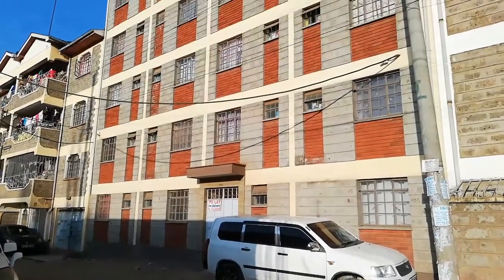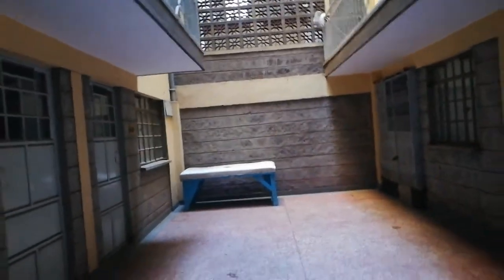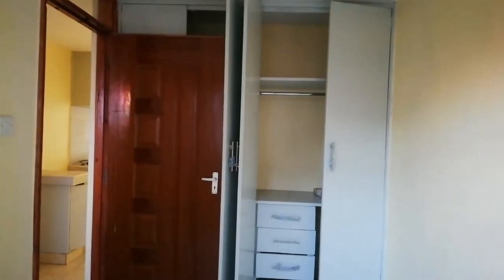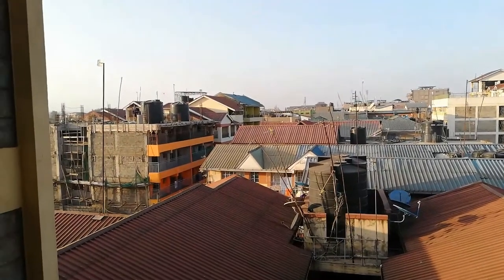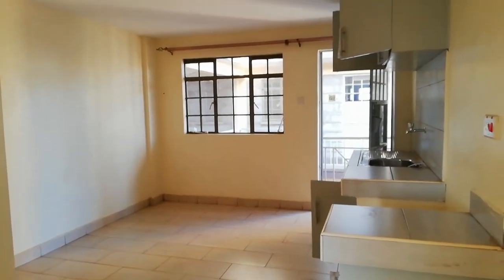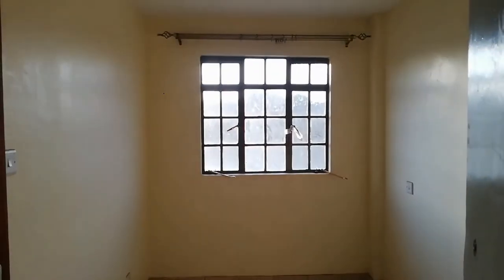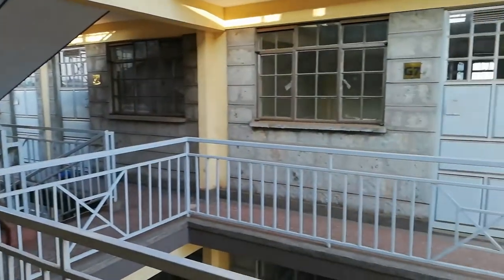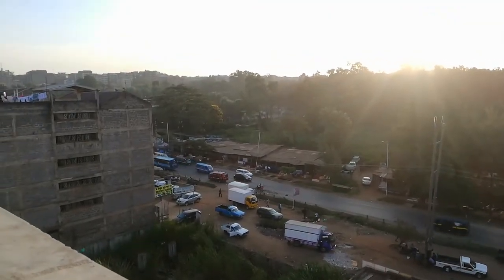Empty Apartment Tour In Mirema Near cooperative bank |Nairobi Kenya 🇰🇪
Hi everyone. Hope you are well, in today's Vlog i share with you apartmenttour located in Mirema. I really appreciate you being in my plattform if you are new hear. I do world adventures vlogs, African vlogs, lifestyle and travel vlogs. Especially for traveling i go for budget friendly ones,if you love being informed, being entertained, learning new things and getting inspired you will love the positive vibe on my channel.

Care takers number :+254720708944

Always remember positive thoughts brings positive outcome